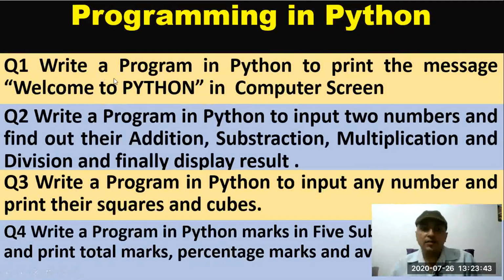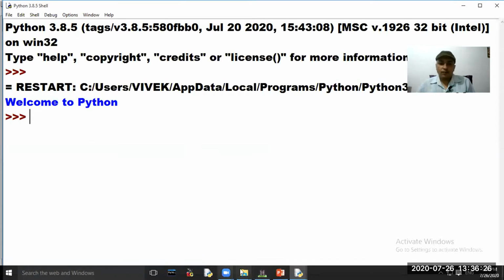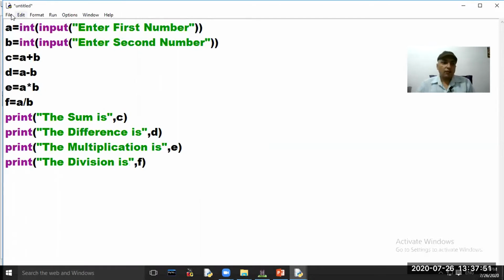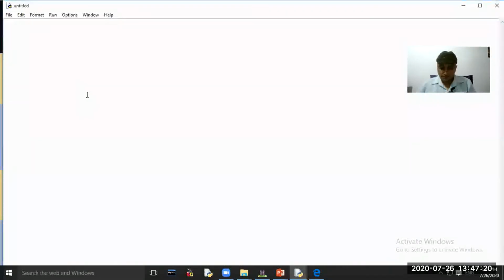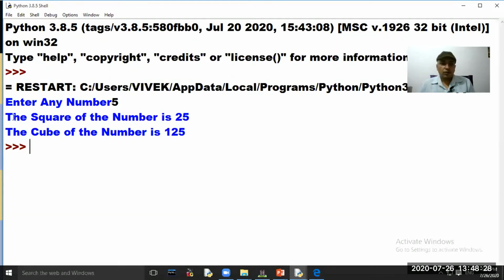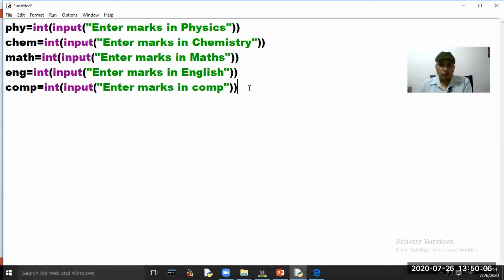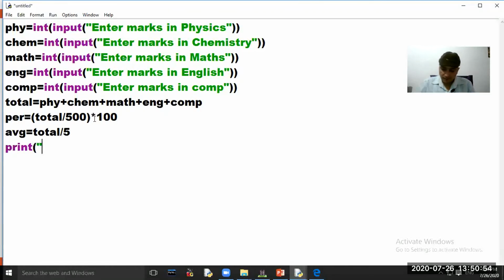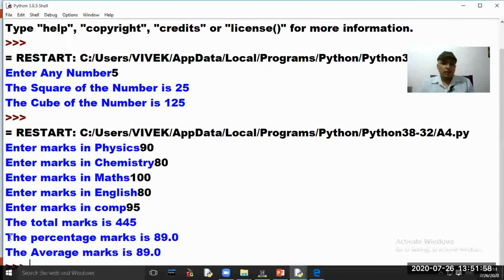CLASS XI COMPUTER SCIENCE PYTHON FUNDAMENTALS PART 03